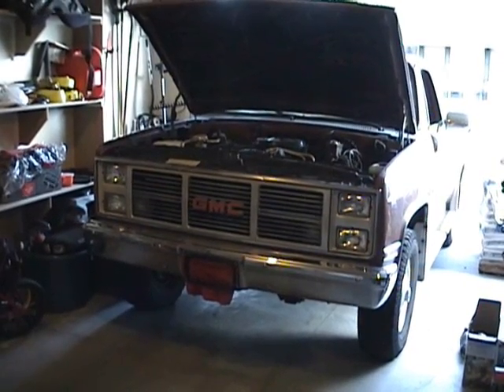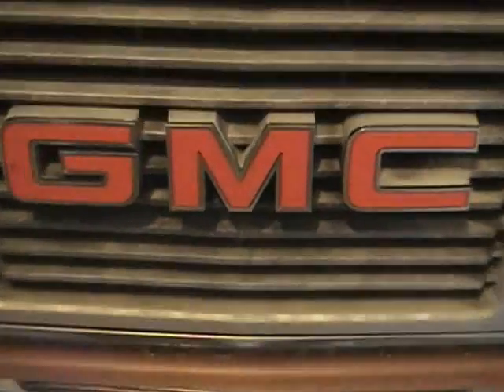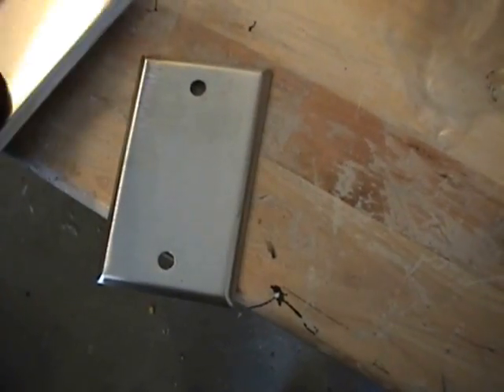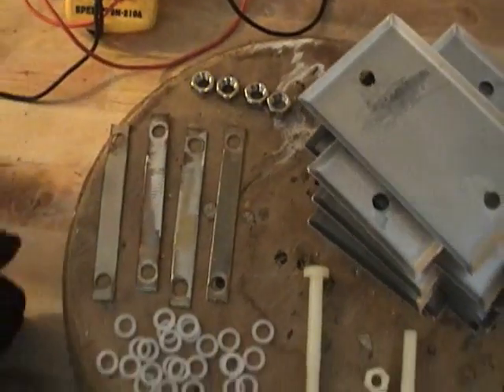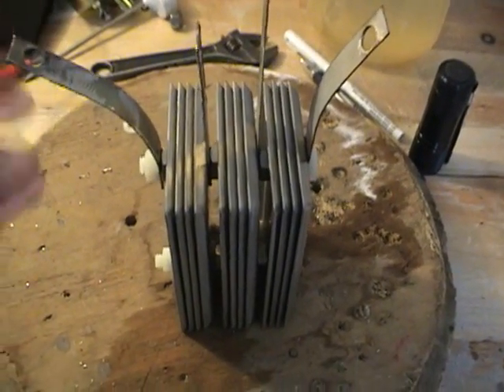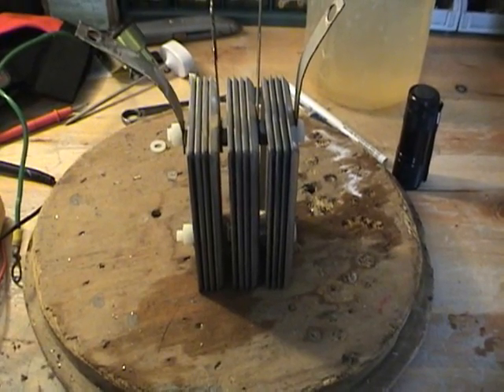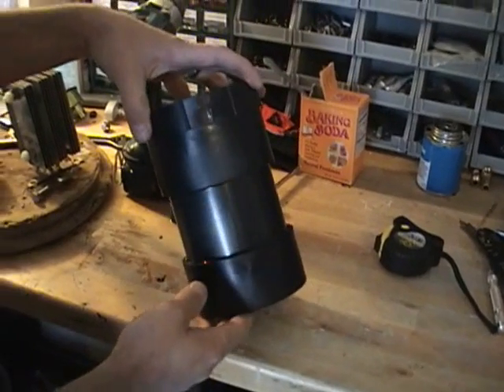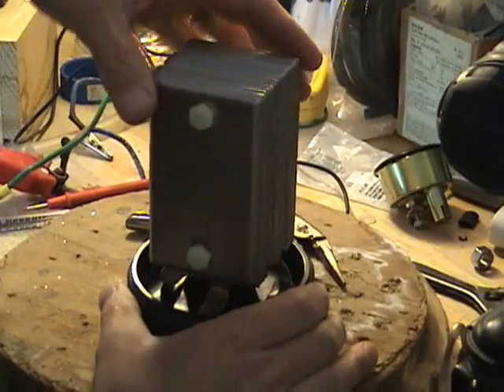(9) HHO TKO Cell for 1987 GMC How to Part 1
showing how to build and install into a 87 GMC truck